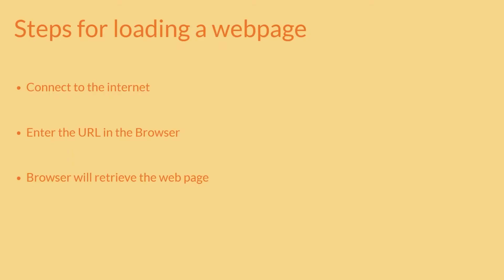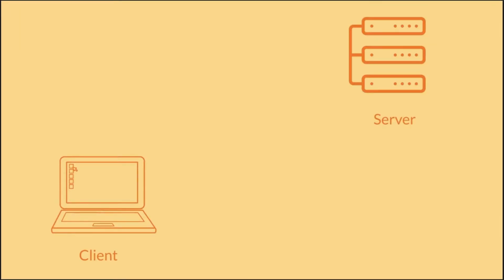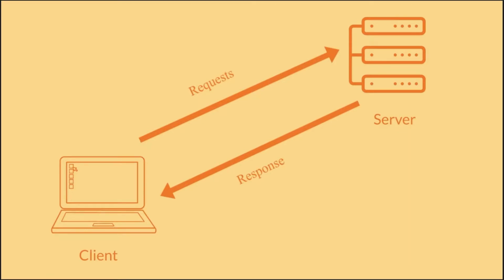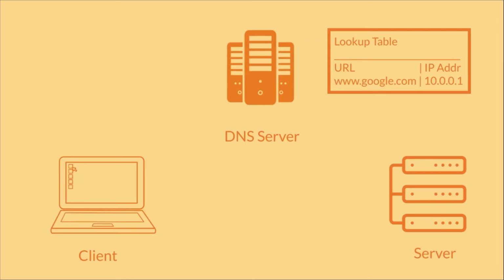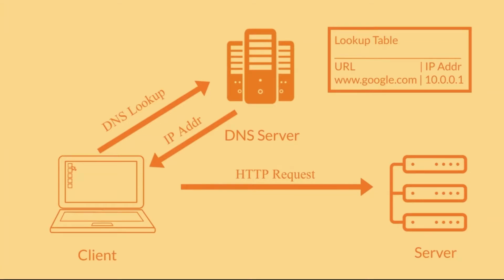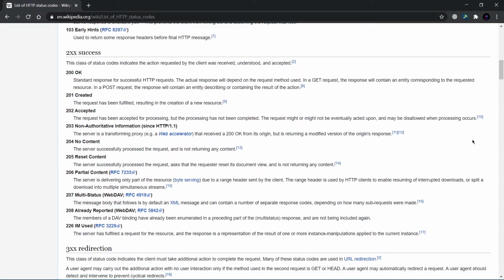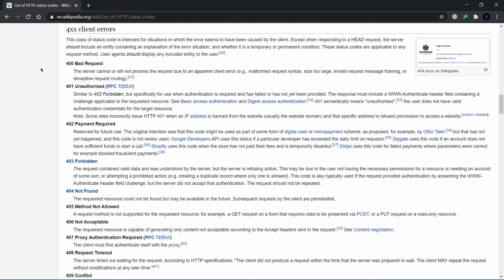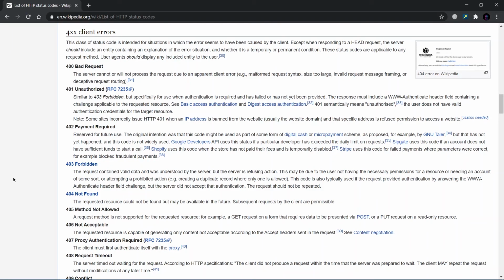Understanding how the web works | HTML Tutorial Part 3 | web development course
Understanding how the web works:
Every computer science professionals should know how the web works. In this episode, I have explained how the web works using a presentation. you can learn about client-server architecture and the working of DNS servers in detail.

⏰ TimeStamps:
00:00  Introduction
00:37  Steps to retrieve a webpage
01:02  Big Picture
01:38  Detailed View
03:01  HTTP Status Codes
04:00  Conclusion